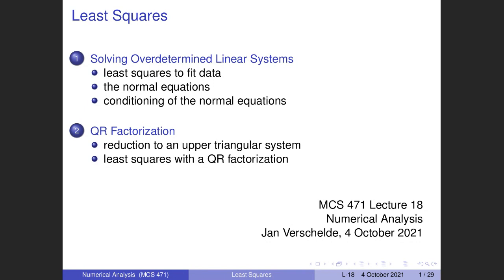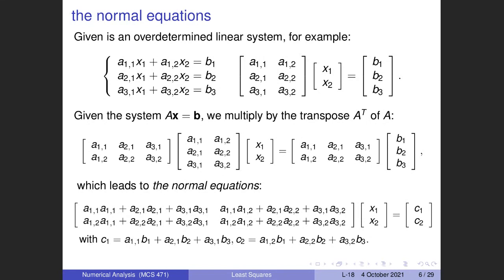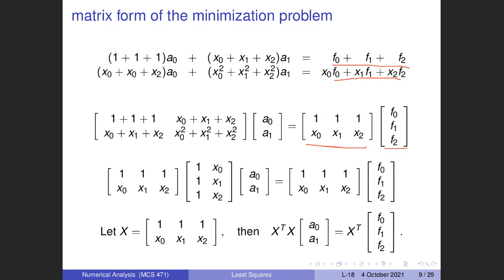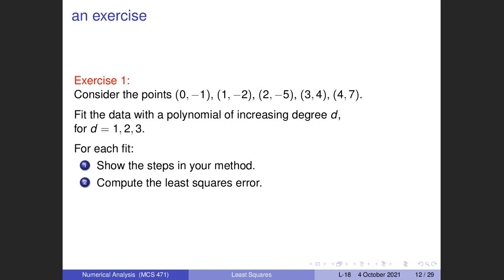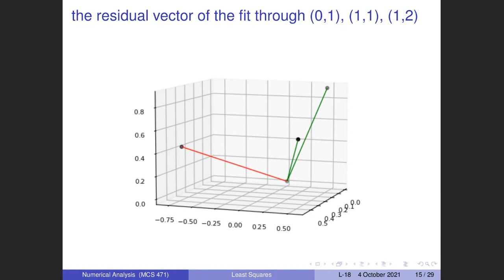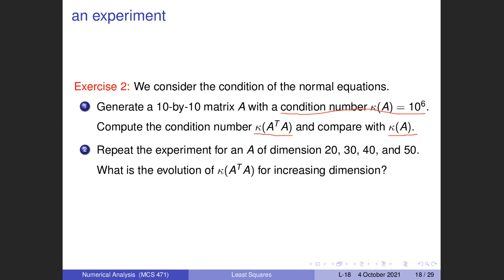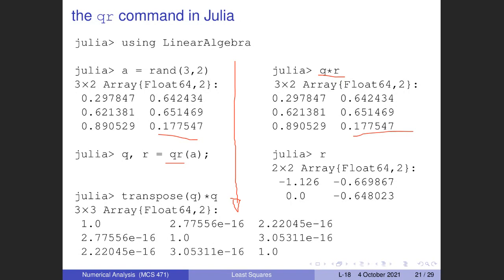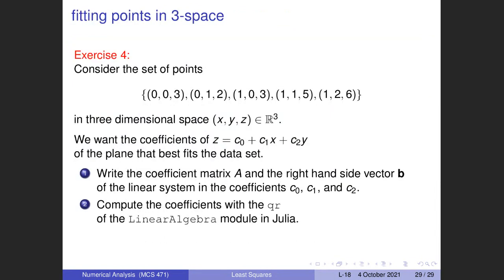Least Squares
Linear systems with more equations than unknowns are solved in the least squares sense, that is: by minimizing the squares of the errors.  We show that this minimization corresponds to solving the normal equations, but this reduction leads to a system that may be poorly conditioned.  The geometric interpretation of least squares solving is that the residual vector is perpendicular to the column space.  In the second part of the lecture we define the QR decomposition and show how this factorization can be applied to solve an overdetermined linear system system in the least square sense.  A QR decomposition gives not only the upper triangular form of the matrix, but also an orthogonal basis of the column space of the matrix.